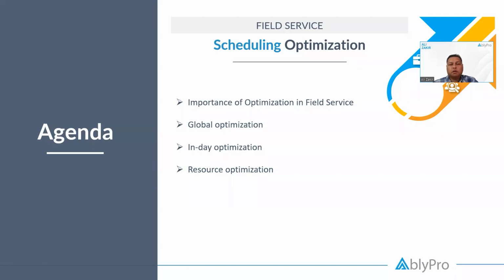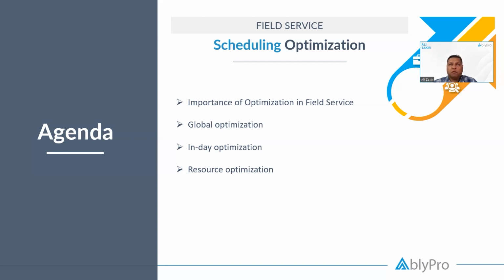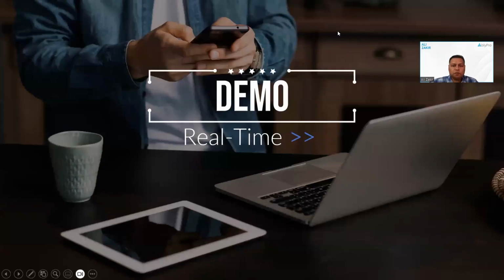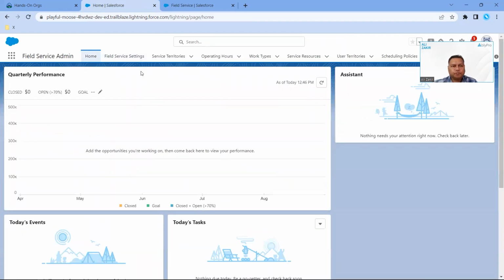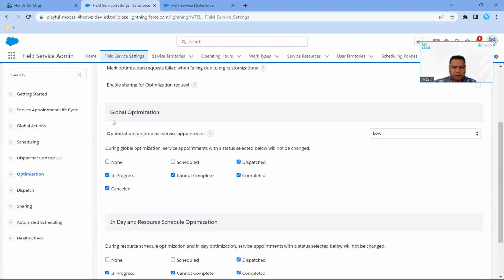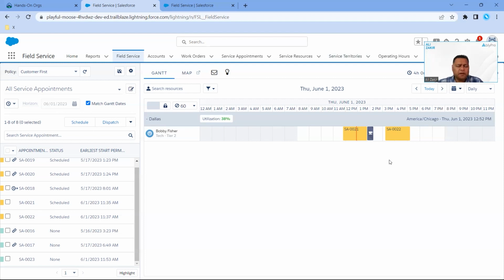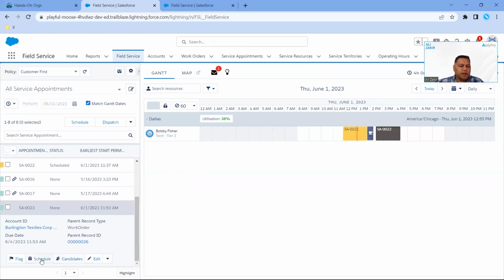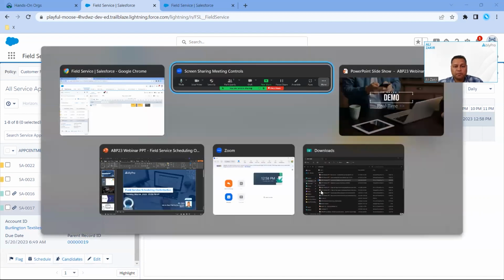Salesforce Field Service Scheduling Optimization | AblyPro Webinar Recording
With Salesforce Field Service on your side, businesses can reduce travel time, improve response times, and increase customer satisfaction. How? By automating the scheduling processes and optimizing the routes and assignments for field technicians.

FieldService can enable you to easily manage your team's schedules, track job progress in real-time, and make data-driven decisions to optimize business operations. Whether you are in the HVAC, plumbing, or electrical industry or any other field service business, Salesforce Field Service can help you deliver exceptional service to your customers while reducing costs and improving productivity.

Watch this webinar as we walk you through scheduling optimization techniques, and how organizations can streamline their field operations.
Learn how Salesforce Field Service can help elevate your business with the right set of tools.

About the Channel: This video is conducted by AblyPro, featuring its Service Cloud and Field Service Specialist, Ali Zakir. AblyPro offers Certinia managed services for enterprise clients. With 300+ Salesforce/Certinia experts in our arsenal catering to Certinia PSA & ERP requirements, AblyPro thoroughly understands your business needs and empowers you to get more out of your investment.